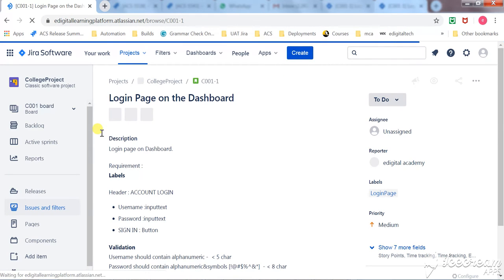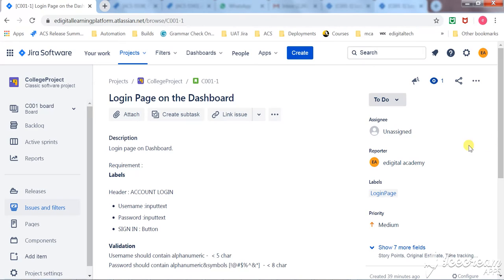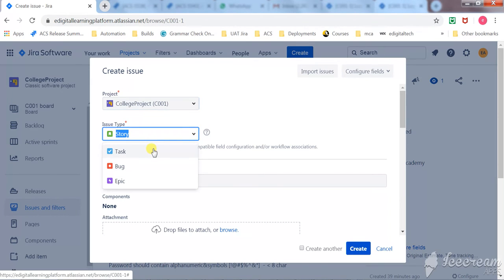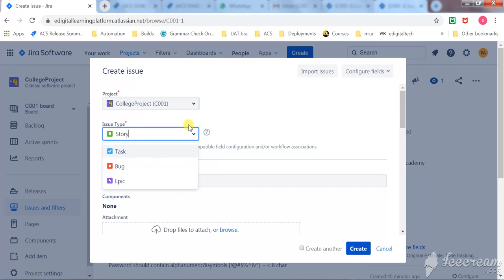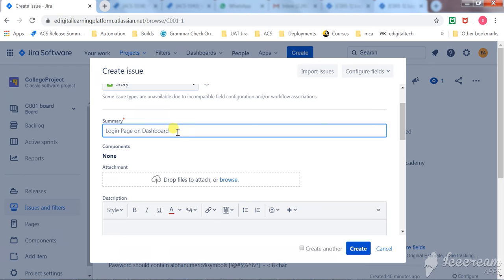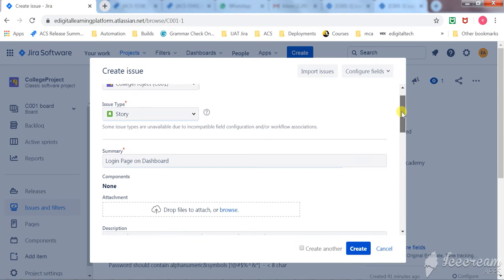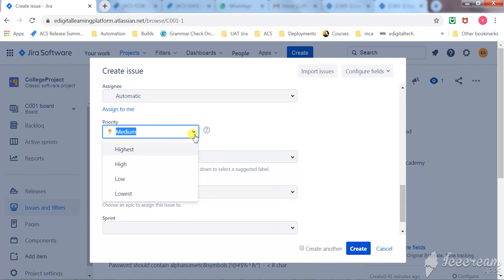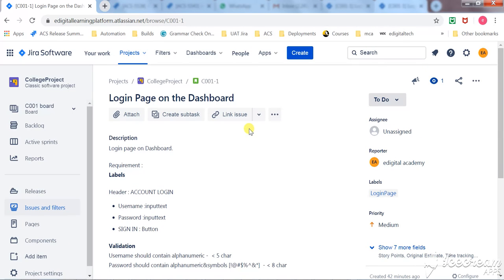Jira Session 1- Story creation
This Session is for how to create a story in JIRA .
If you need an access to my project  be a part of edigital team to work JIRA  .